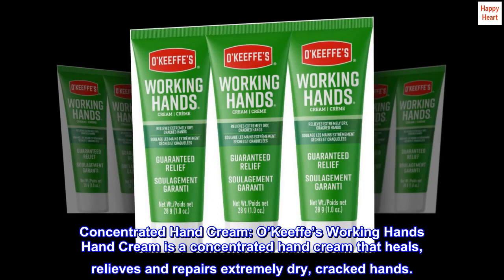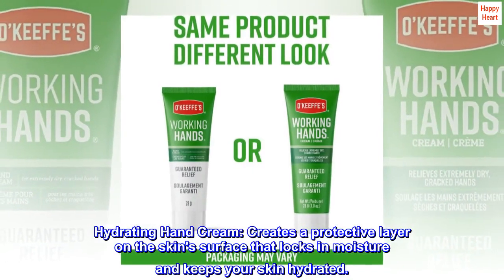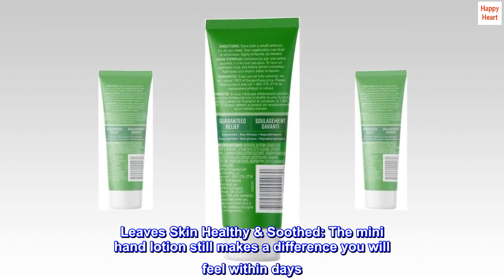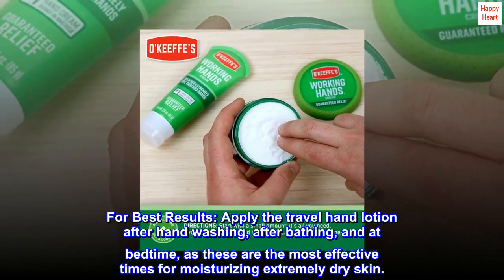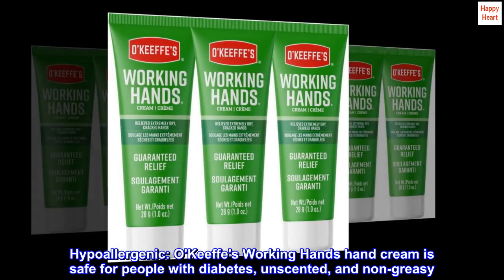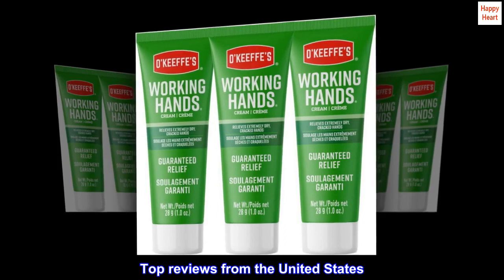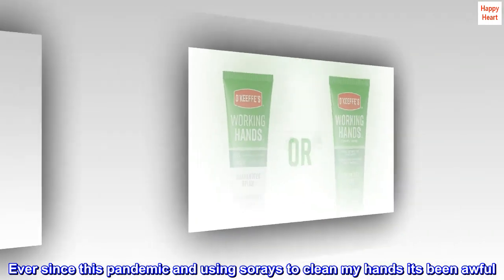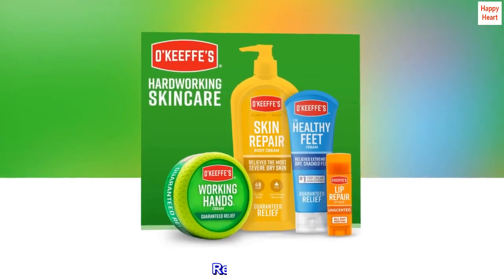O'Keeffe's Working Hands Hand Cream, For Extremely Dry, Cracked Hands, 1 oz Tube, (Pack of 3) - MND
O'Keeffe's Working Hands Hand Cream, For Extremely Dry, Cracked Hands, 1 oz Tube, (Pack of 3)

Concentrated Hand Cream: O’Keeffe’s Working Hands Hand Cream is a concentrated hand cream that heals, relieves and repairs extremely dry, cracked hands.
Hydrating Hand Cream: Creates a protective layer on the skin's surface that locks in moisture and keeps your skin hydrated.
Leaves Skin Healthy & Soothed: The mini hand lotion still makes a difference you will feel within days. When the hands that do the fixing need fixing turn to a workers hands cream.
For Best Results: Apply the travel hand lotion after hand washing, after bathing, and at bedtime, as these are the most effective times for moisturizing extremely dry skin.
Hypoallergenic: O'Keeffe's Working Hands hand cream is safe for people with diabetes, unscented, and non-greasy. The smaller, on the go tube is the ideal travel size hand lotion.
Great hand cream
This cream has really worked for mY hands. Ever since this pandemic and using sorays to clean my hands its been awful. My hands are always itchy,dry and peeling. When I use this cream it calms my hands no itching or dry. Really good.